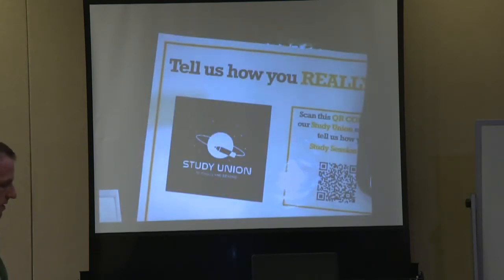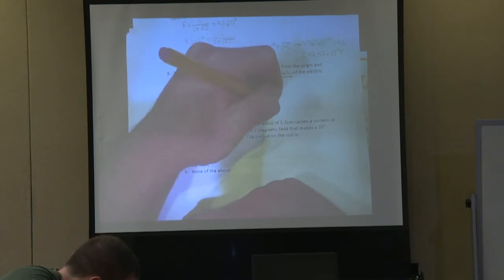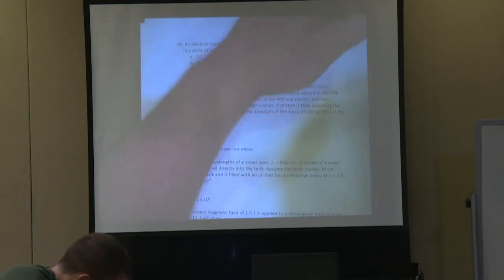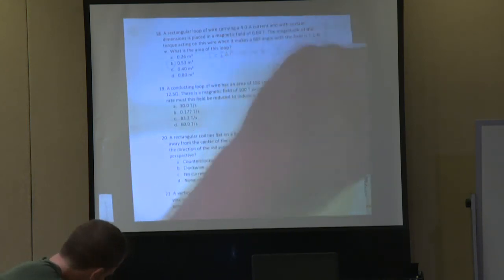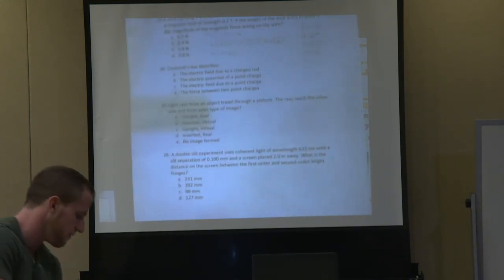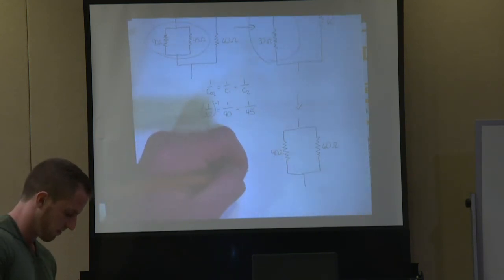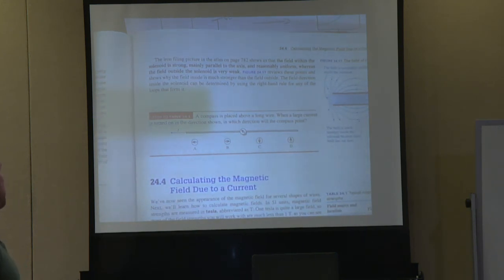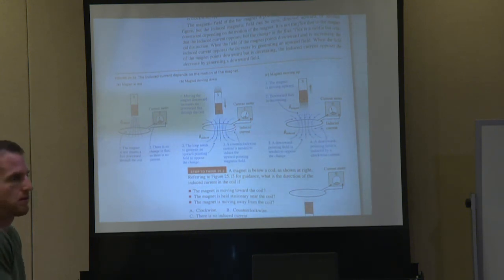College Physics II with Tyler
College Physics II with Tyler on December 3rd 2017